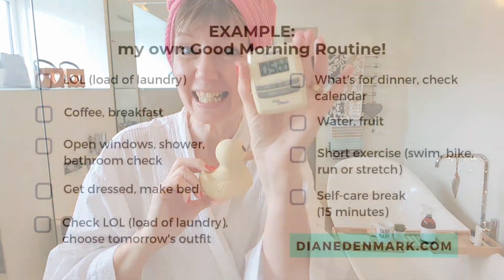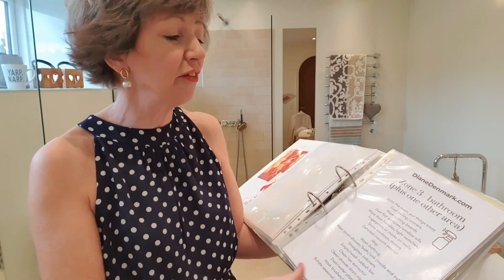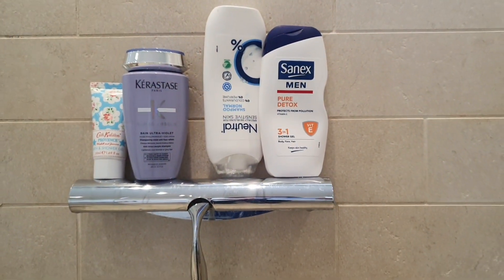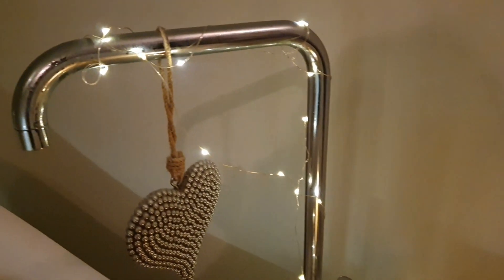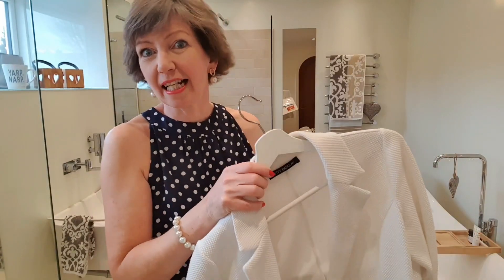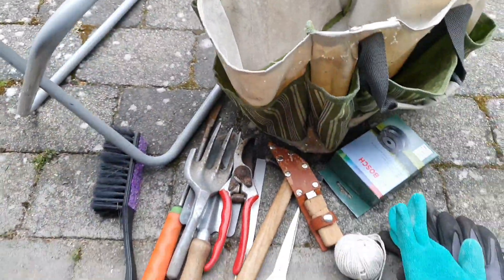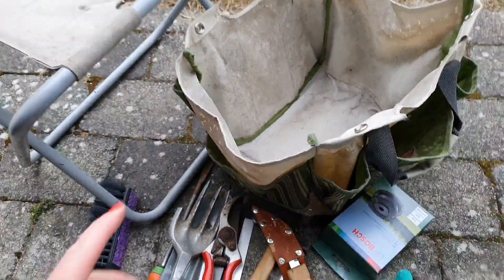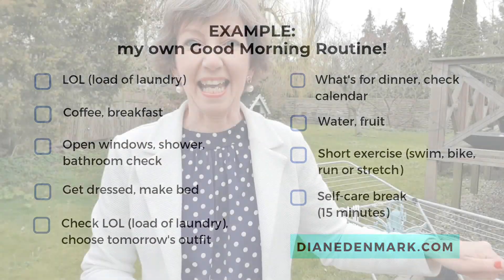5 Day, 5 Minute Declutter Challenge! Flylady Zone 3, Spring 2022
5 Day Declutter Challenge - Spring 2022! All Flylady Zones! 2022 Daily habits inspiration, hygge home! What are you decluttering today? I'm working in Flylady Zone 3, the bathroom plus one other area. How about your office, garden shed, laundry room, workshop, sewing room, garage? Share with us what you have decluttered! or my Instagram with the hashtag dianeindenmark Rah, rah, rah!